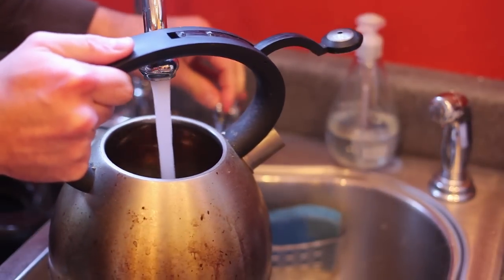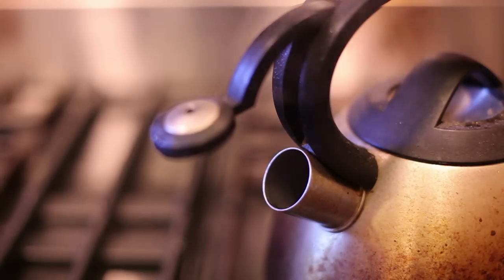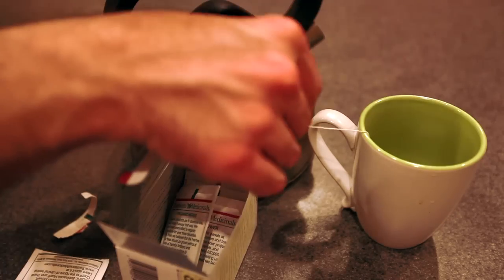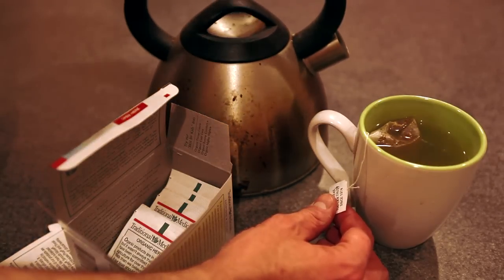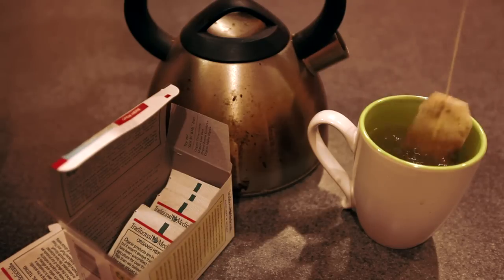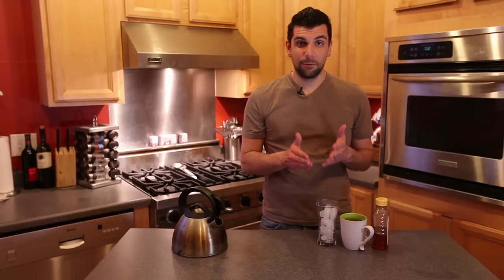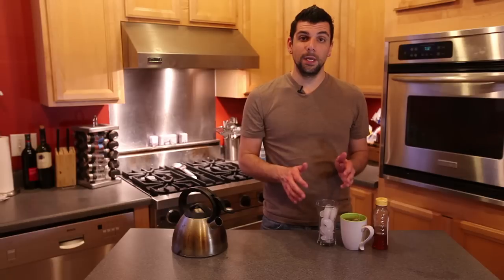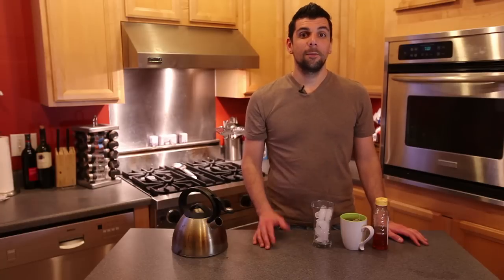How to Make Sumac Tea : Types of Tea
Sumac tea is a great drink filled with rich flavors that will surely start your day the proper way. Make sumac tea with help from a coffee shop owner in this free video clip.

Series Description: There is practically no limit to the number of different types of tea you can make right in your very own kitchen each and every morning. Learn about various types of tea and how to make them with help from a coffee shop owner in this free video series.